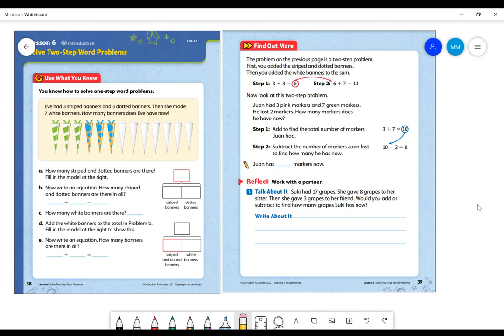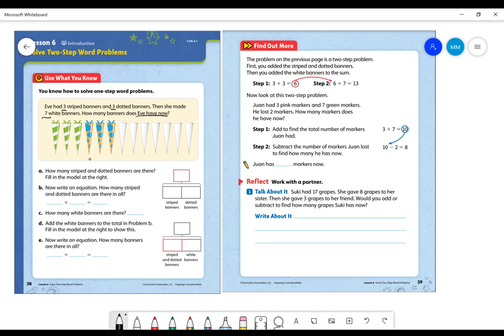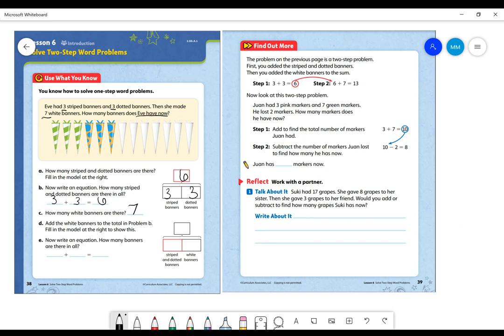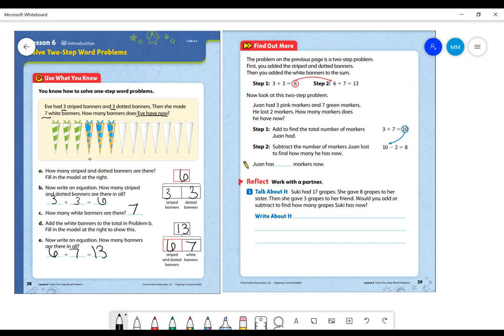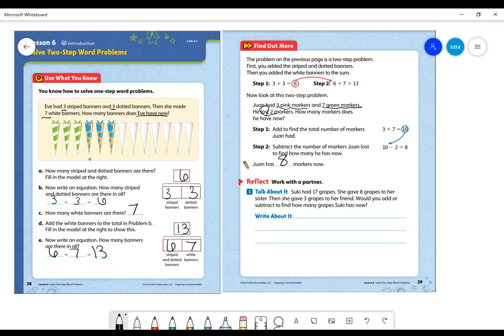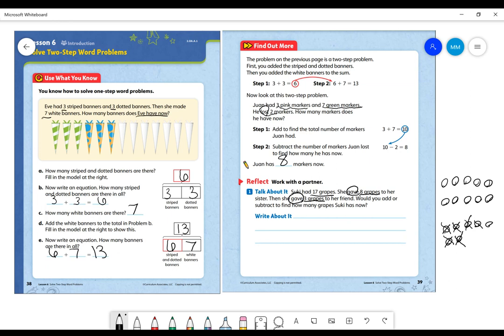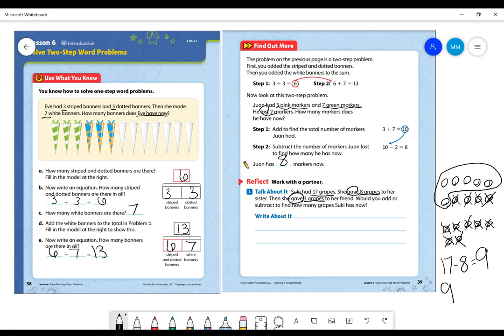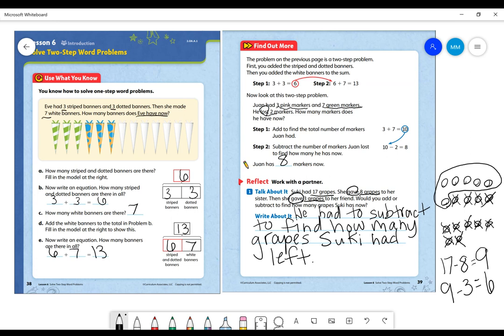iReady Unit 1 Lesson 6 Video 1